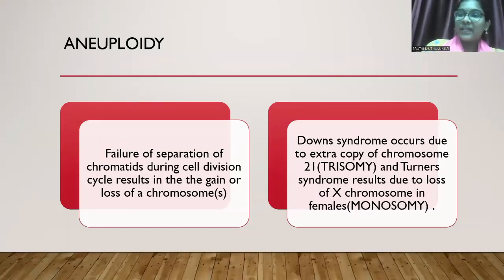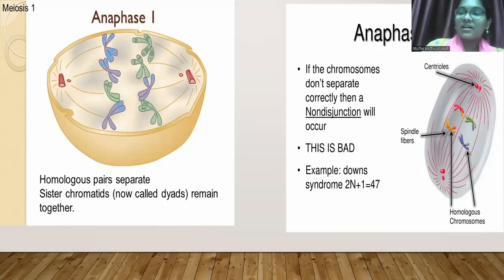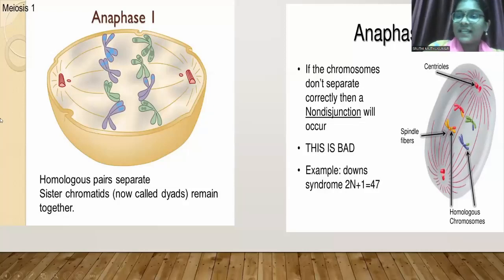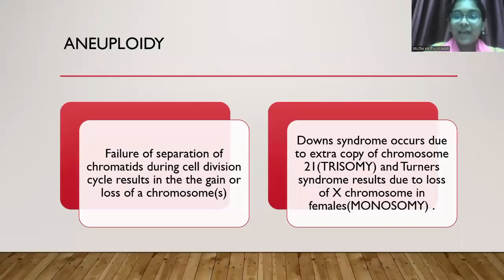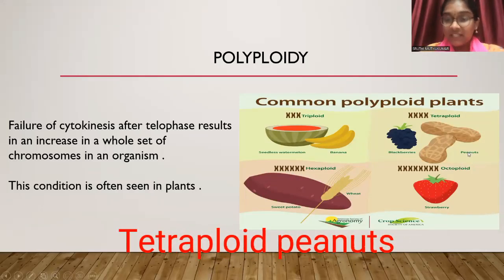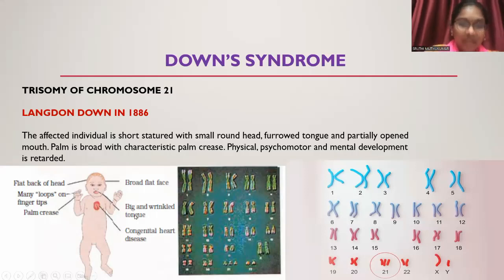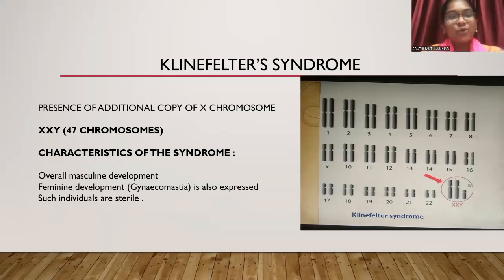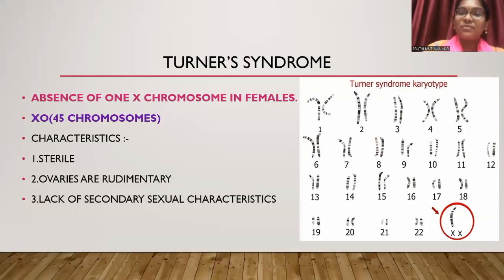Chromosomal Disorders (Genetics) - NEET (CLASS 12)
Aneuploidy and polyploidy
Downs syndrome
Turners syndrome
Klinefelters syndrome

My sincere apologies if u feel I am stammering a little in the teaching videos . I am new to teaching and hopefully improve with experience. I love to teach and share knowledge which is why I am making these videos.
Thank u for your understanding and support .😀